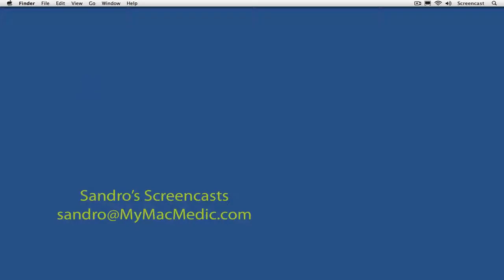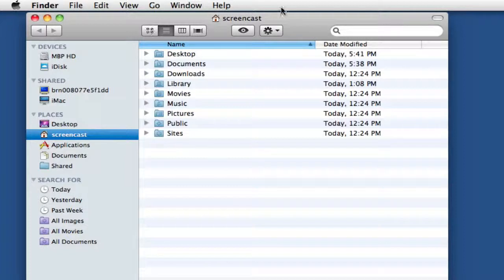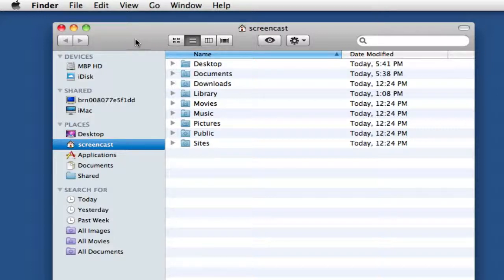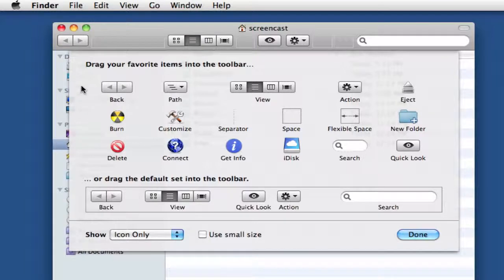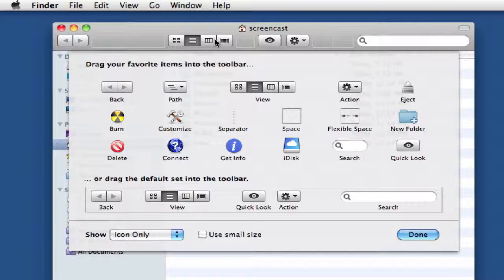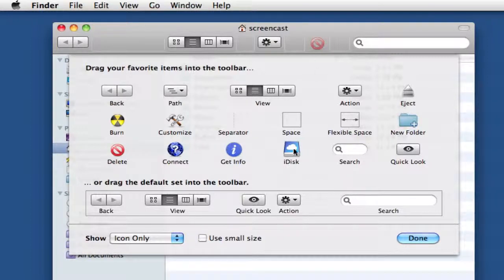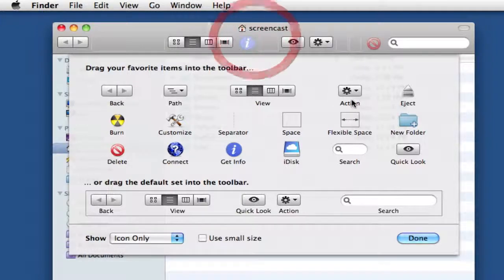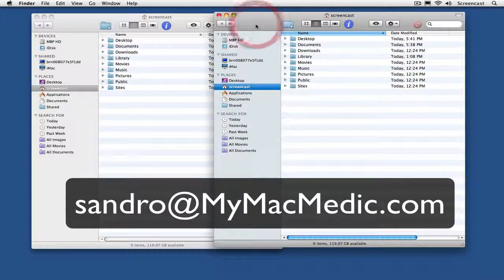Customizing the Toolbar in Finder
A time-saving tip. Add new tools to your Finder windows.